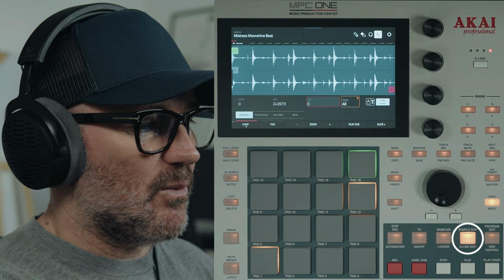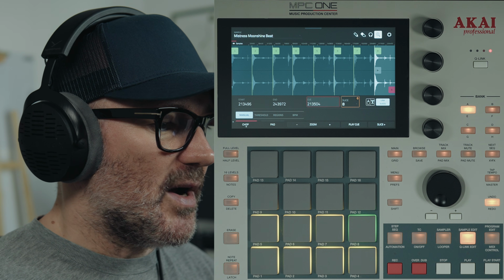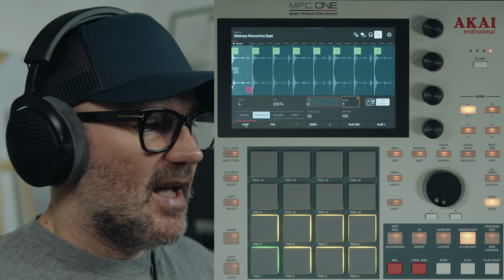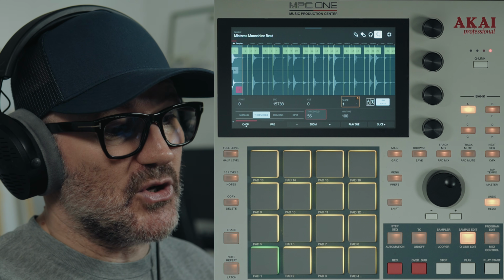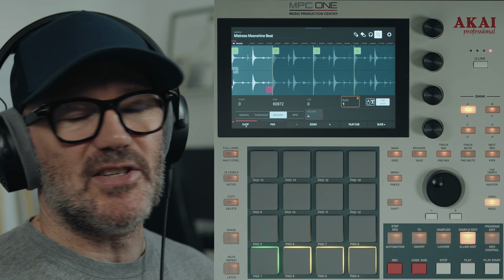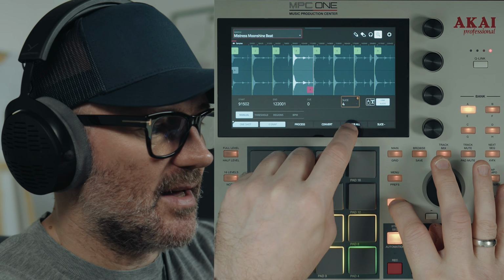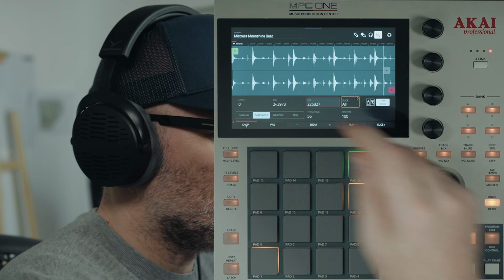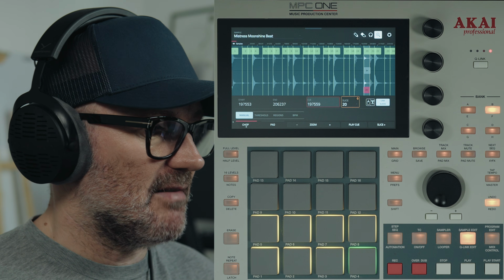Akai MPC Tutorial Beginner 101. Chopping samples in the MPC standalone. The 4 Main Options.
In this video, I continue the Akai MPC Tutorial 101 Series and take a look at the options we have in the MPC standalone to chop samples.

Chapters:
00:00 The Intro
00:22 The Brief
00:58 The Chop Window
01:23 Manual
03:12 Threshold
05:06 Regions
07:25 BPM
08:19 The Bonus
09:40 The Outro

Equipment I use:

Headphones:
Audeze LCD-X
Shure 535
Pioneer HDJ X10
Audeze Maxwell

Reference Monitors:
Genelec 8020D

Content Creation:
Sony FX30
Sony A6700

Data Wheel: